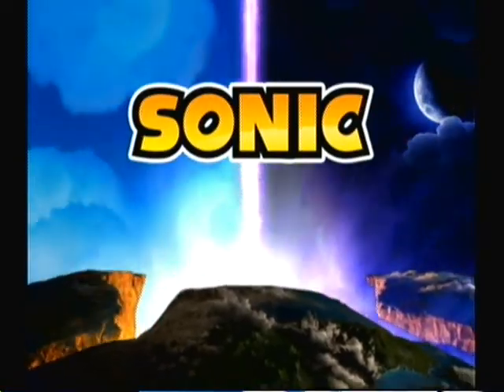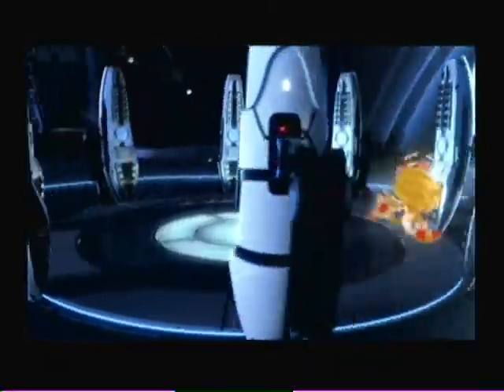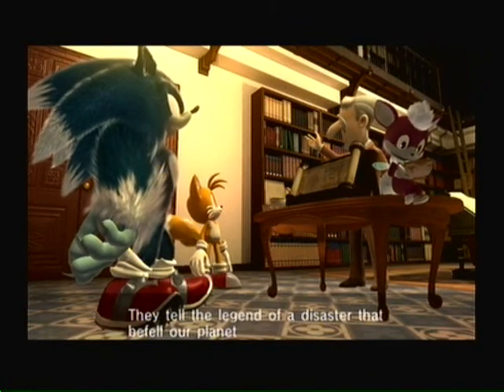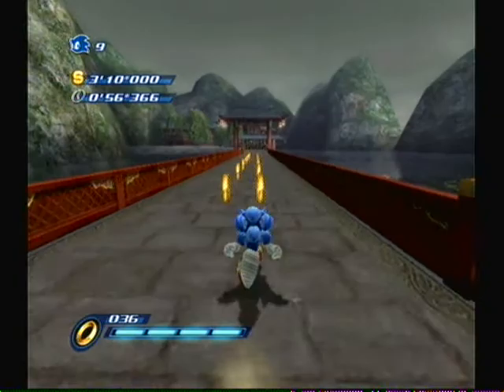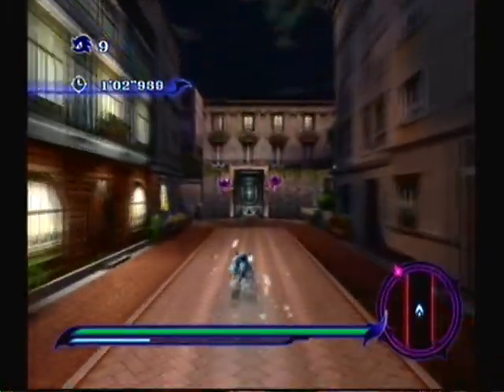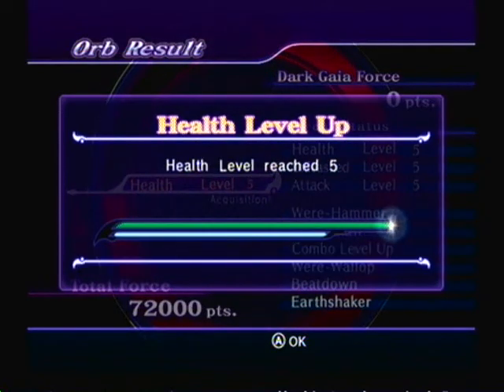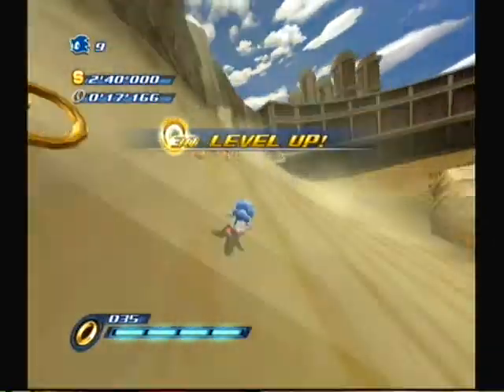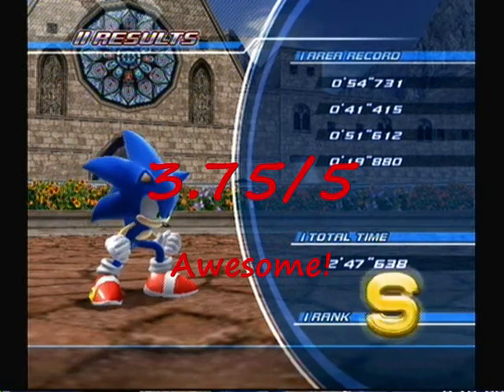Sonic Unleashed Review (Wii)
Here is my Sonic Unleashed review for the Wii! Enjoy! :)

P.S. Have a review request? I review Wii and Gamecube, (yes Gamecube).List your requests in the comments or e-mail! Thx! :)

Ratings:
0-1.5=Total Crap!
1.75-2.5=Bad
2.75-3.5=Good
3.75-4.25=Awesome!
4.5-5=Epic!!!

-Frequenczy